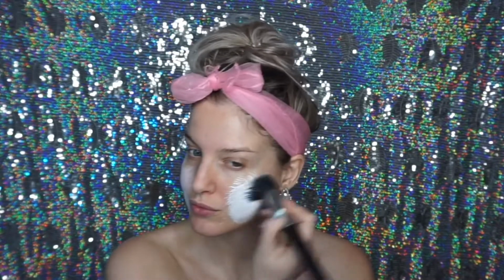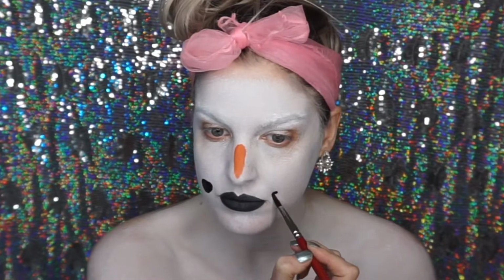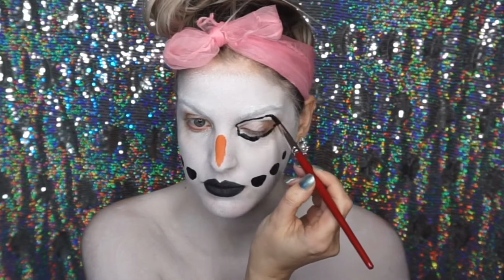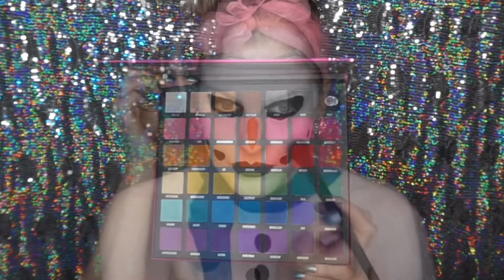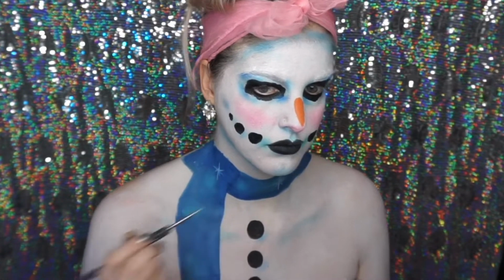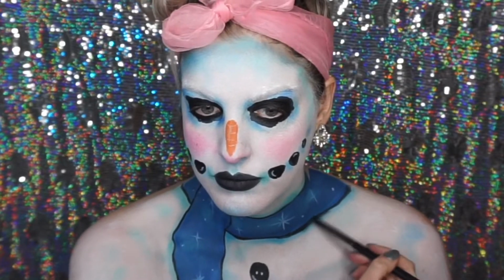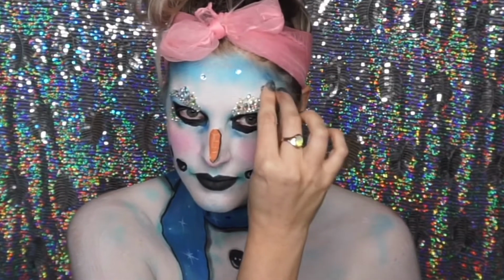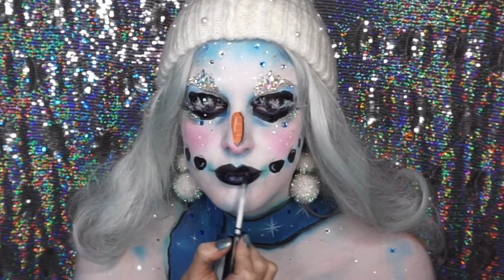Snowman Makeup! ⛄️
Cute but creepy snowman makeup tutorial !!